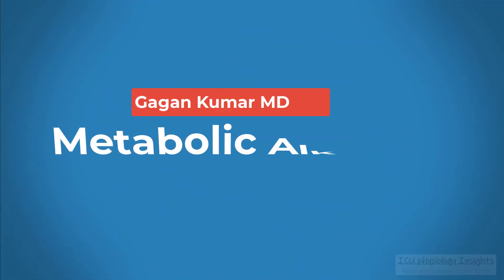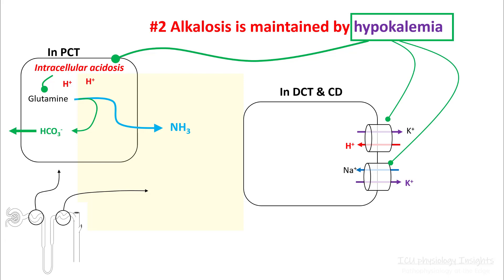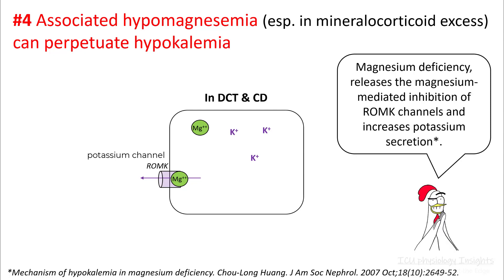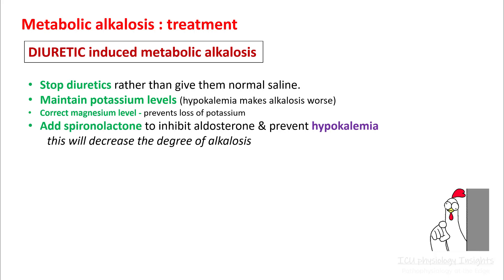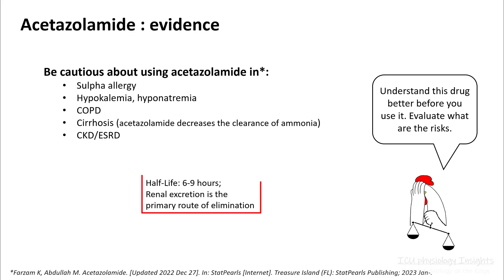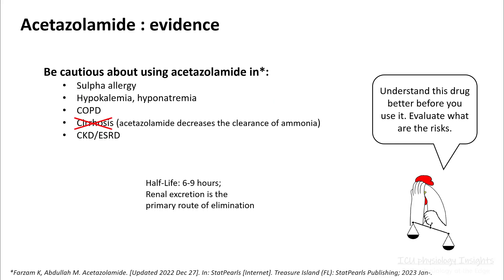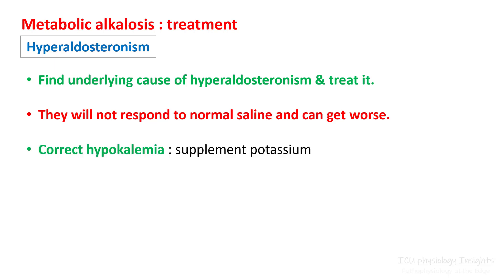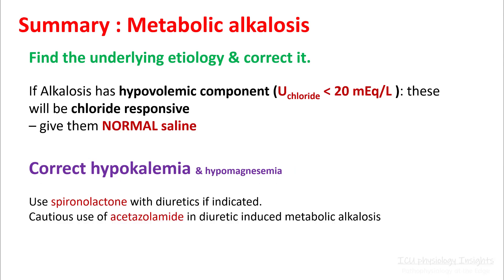Metabolic alkalosis - Principles of management?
In this lecture we will use our understanding of physiology from previous lectures to help figure out managing patients with metabolic alkalosis.

References
1. Metabolic Alkalosis Pathogenesis, Diagnosis, and Treatment: Core Curriculum 2022. Catherine Do, Pamela C. Vasquez, and Manoocher Soleiman. Am J Kidney Dis. 80(4):536-551
2. A Severe Case of Hypokalemic Metabolic Alkalosis: A Quiz. Fernandes A, Falcão L, Raimundo M. Am J Kidney Dis. 2023 Apr;81(4):A13-A16.
3. Physiology, Metabolic Alkalosis.Brinkman JE, Sharma S. 2022 Jul 18. In: StatPearls [Internet]. Treasure Island (FL): StatPearls Publishing